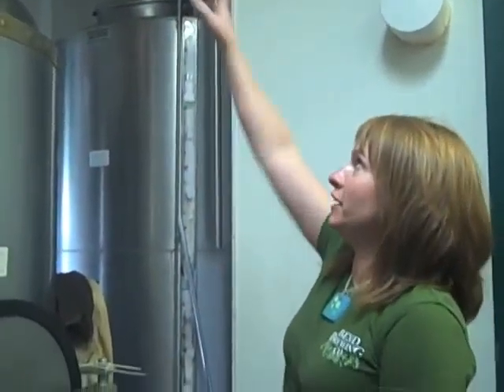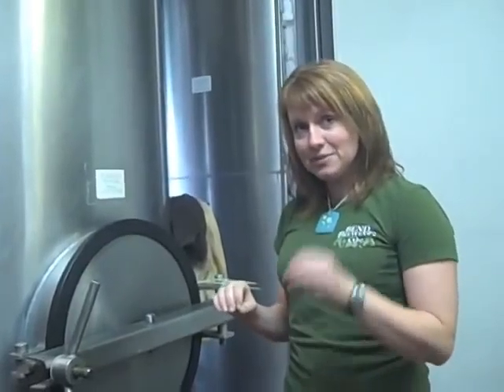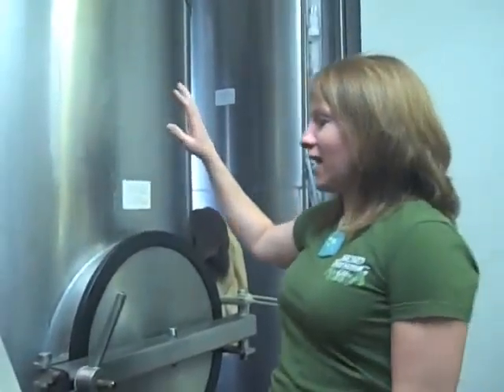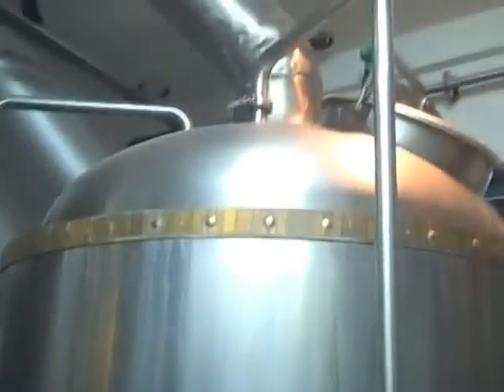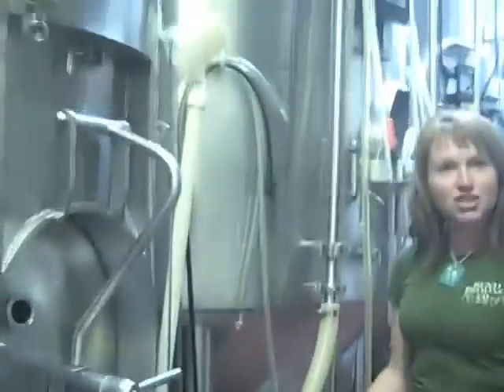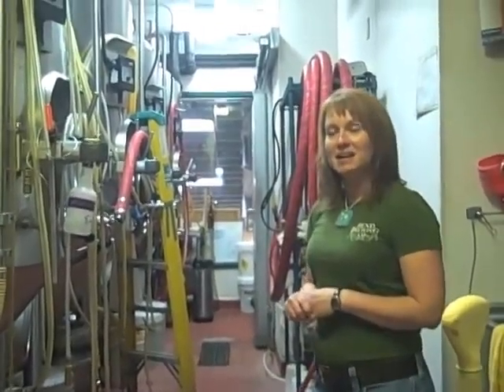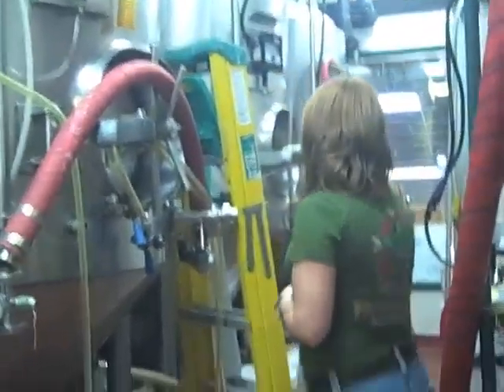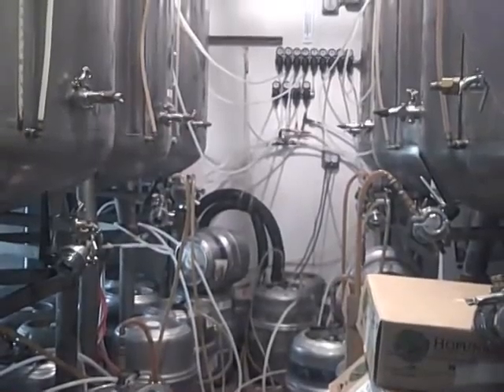Behind the Kegs at BBC with Tonya Cornett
For this week's culture profile, Sara Roth talks to Tonya Cornett, head brewmaster at Bend Brewing Co. Tonya is the mastermind behind some of your favorite beers like Hophead, Elk Lake IPA, and Outback Old Ale. Join us on a tour of the brewery where she works her hoppy magic.